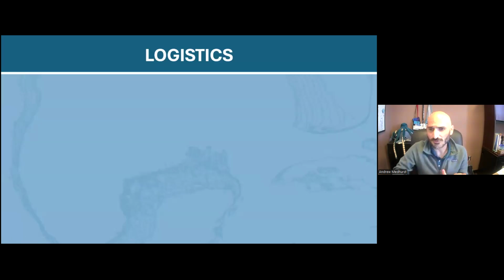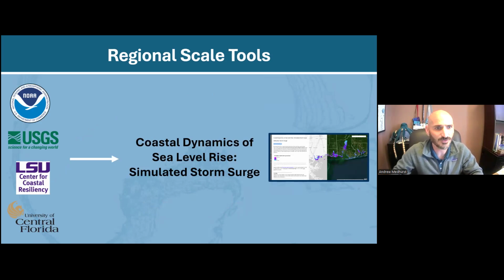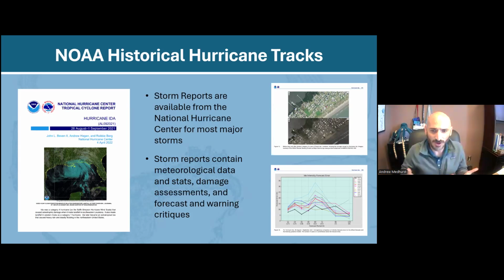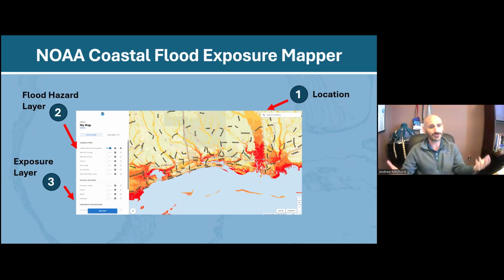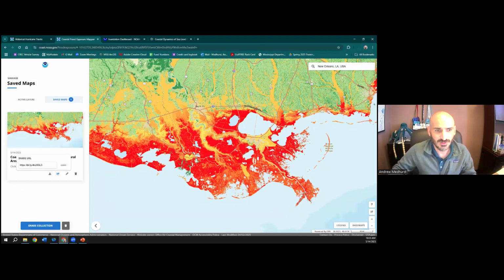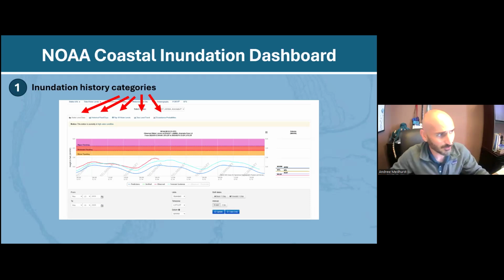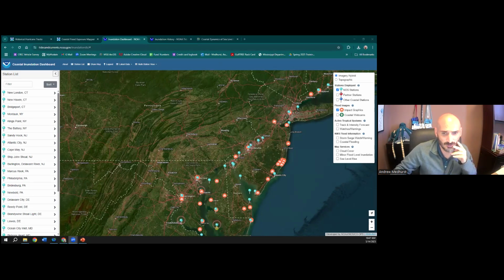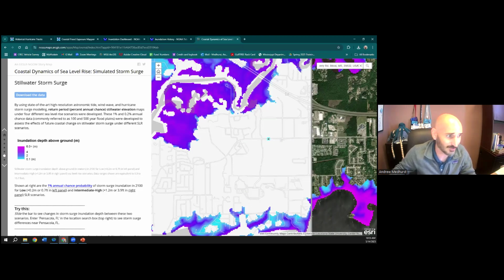New and Updated Tools for Resilience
This training will introduce new and updated tools that can assist coastal decision makers with understanding impacts of hurricanes including storm surge, coastal flooding, historical impacts, and emergency planning.